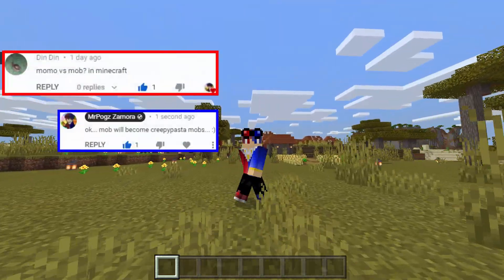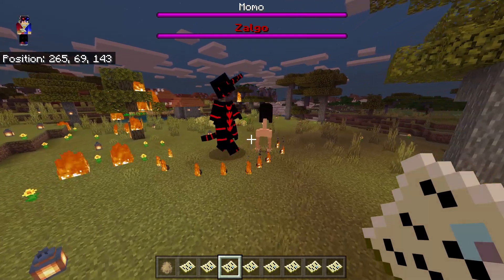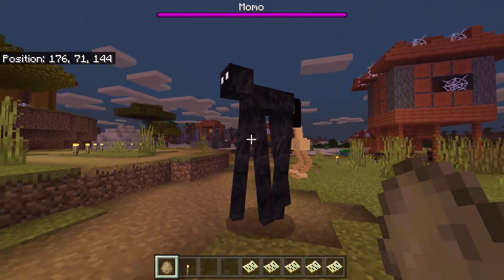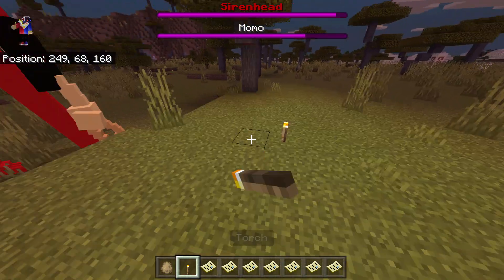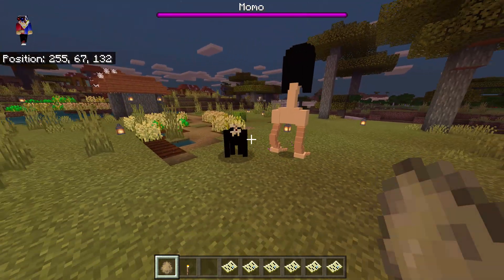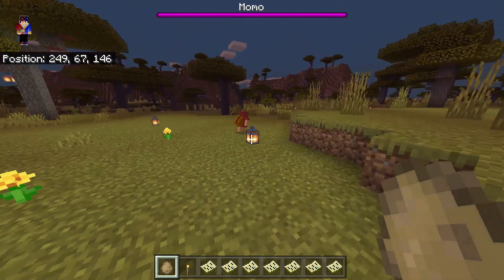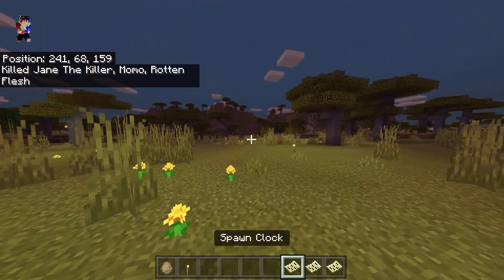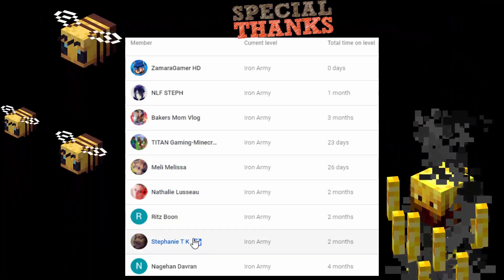Creepypasta Mobs vs Momo - Minecraft PE / Bedrock Edition